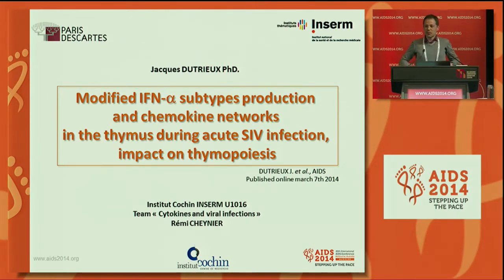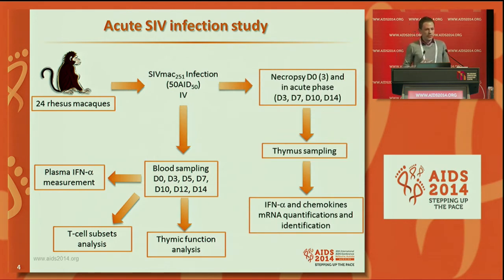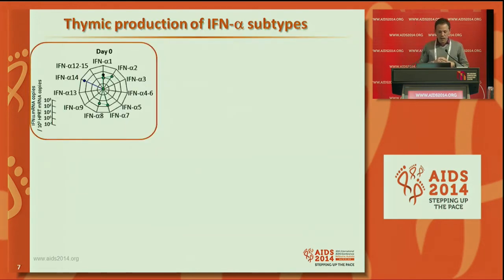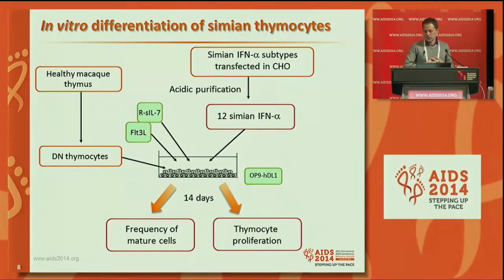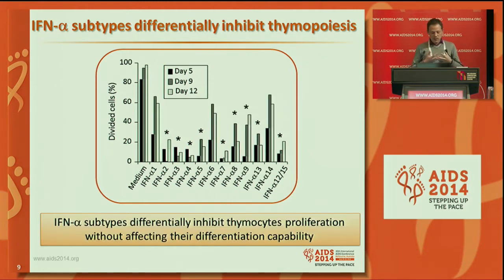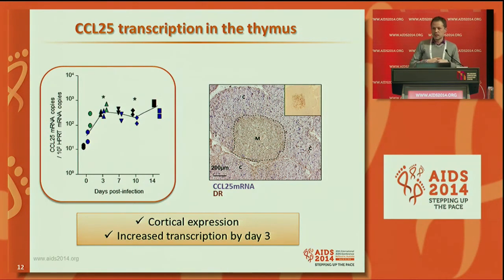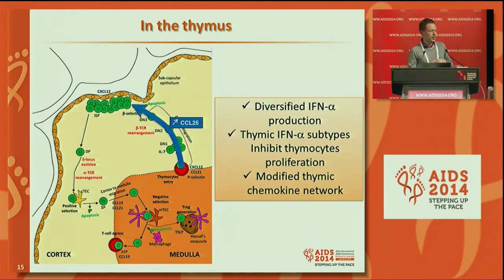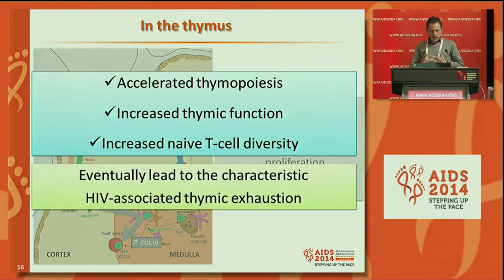Modified interferon alpha subtypes production and chemokine networks in the thymus during ...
Modified interferon alpha subtypes production and chemokine networks in the thymus during acute SIV infection, impact on thymopoiesis J. Dutrieux1, V. Fabre-Mersseman2, B. Charmeteau-De Muylder2, M. Rancez2, R. Ponte2, S. Rozlan2, S. Figueiredo-Morgado2, A. Bernard2, S. Beq2, A. Couëdel-Courteille2, R. Cheynier2